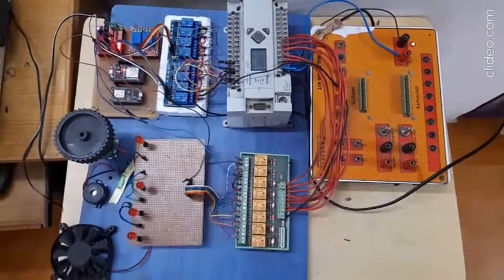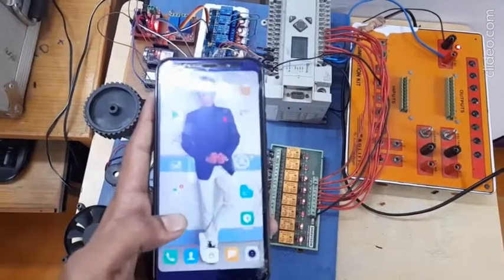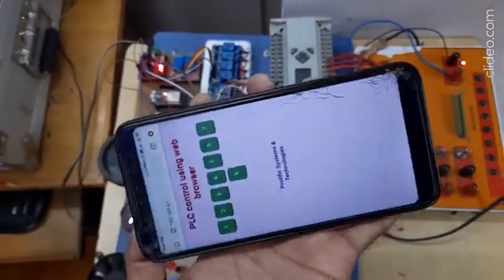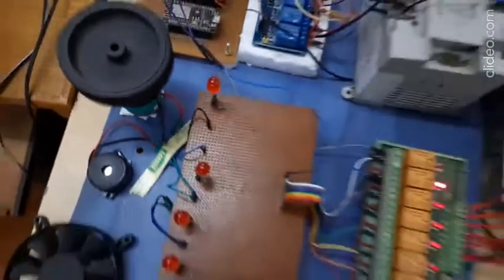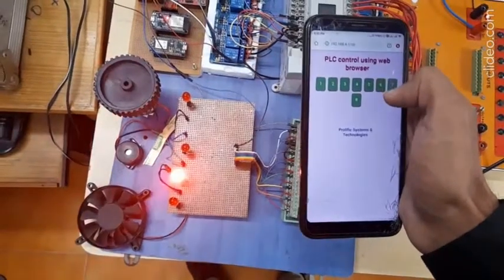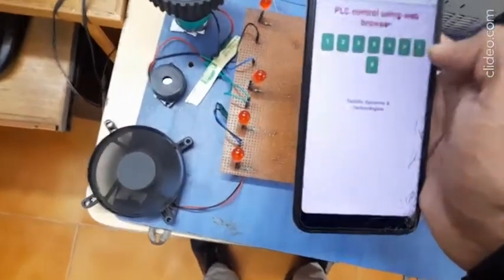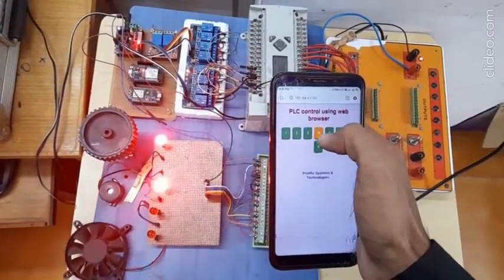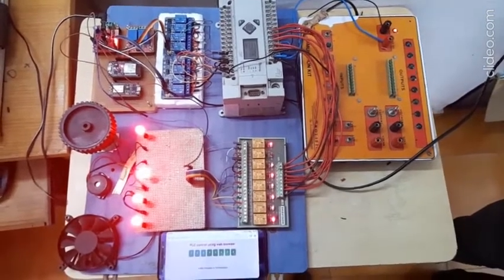IoT based PLC control using ESP32 WiFi module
you can control upto 8 devices using ESP32 WiFi module and PLC

Hardware required
1. ESP32 WiFi module
2. 5v 8 channel relay
3. PLC (AB)
4. 24v 8 channel relay
5. 4 LEDs
6. DC fan
7. DC motor
8. Buzzer
9. power supply (24v, 5v, 3.3v)
10. Connecting Wires